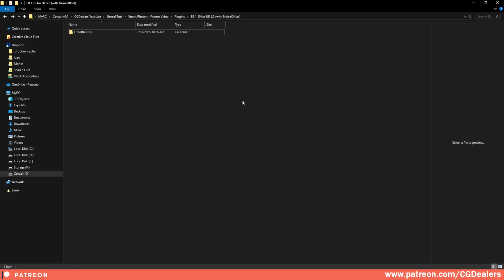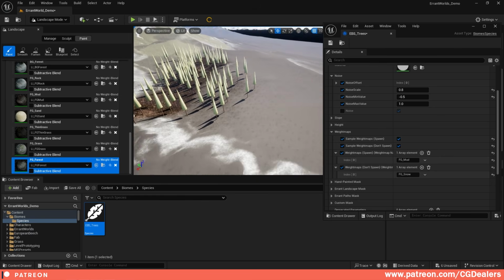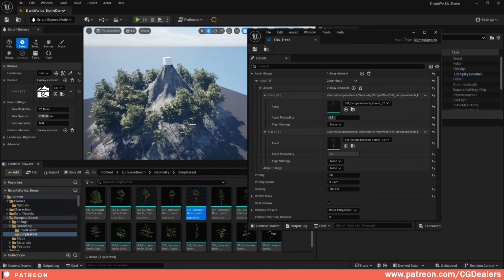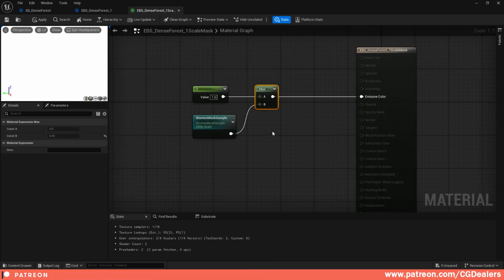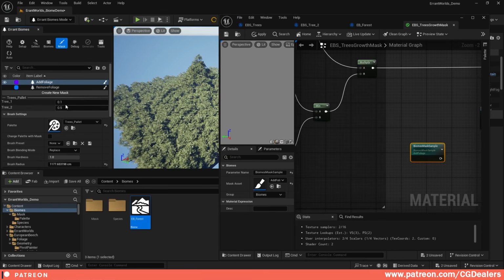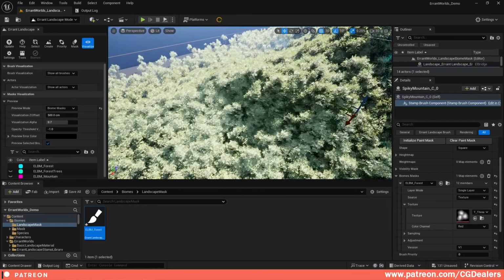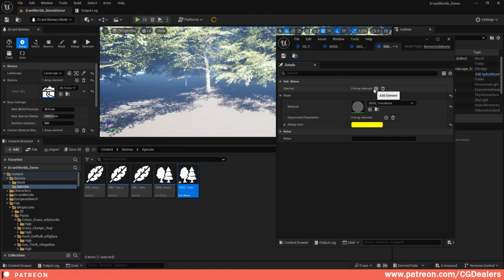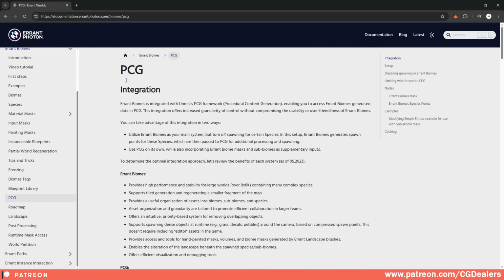Create Biomes in Minutes – Unreal Engine & Errant Worlds [Part 2]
🔗 Support me and get access to all files and the Swim & Water System

Timestamps:

00:00 - Intro
00:02 - Install Errant Biomes
00:43 - Biome and Sub-Biome Setup
03:07 - Sub-Biome Basics
04:04 - Noise and Weightmaps
10:05 - Slope and Height
14:01 - Replace Trees, Transform, Rotate and Scale
20:11 - Remove Foliage Mask and Pallets Part 1
21:31 - Custom Paint Masks
28:17 - Remove Foliage Mask and Pallets Part 2
35:40 - Landscape Masks
38:58 - Custom Masks Documentation
40:00 - Selection Size
40:49 - Different Climates
42:41 - How to Debug
44:19 - Sub-Biomes Advanced
48:19 - Runtime Spawning
50:04 - Errant Biome Tools Panel
51:00 - Species Priority
52:32 - PCG and Errant Biomes
54:08 - Outro